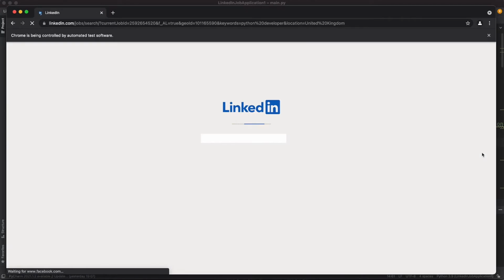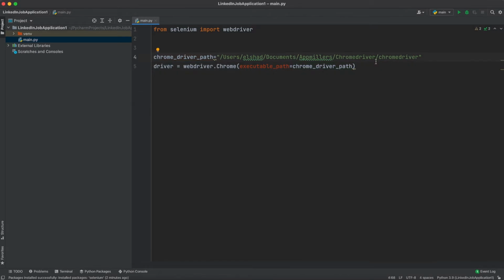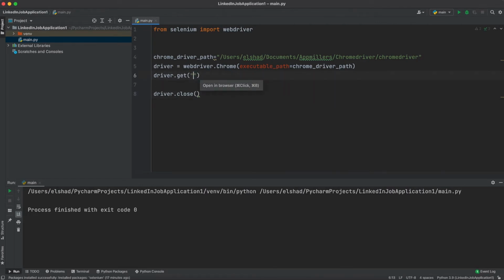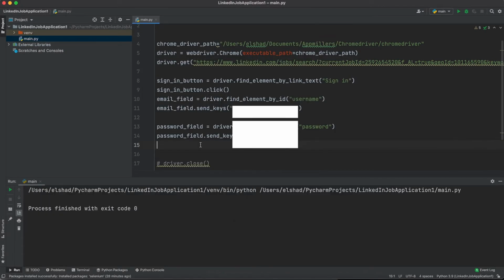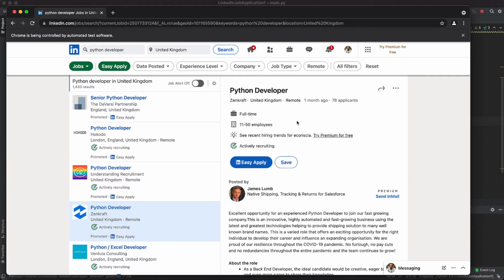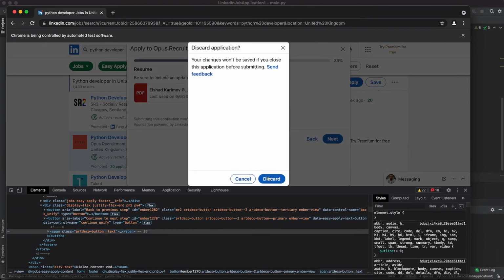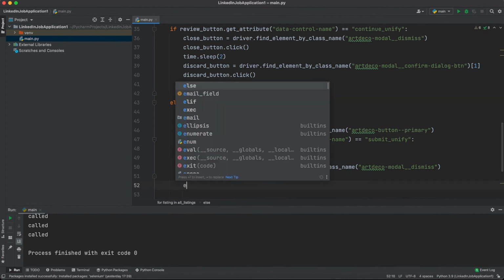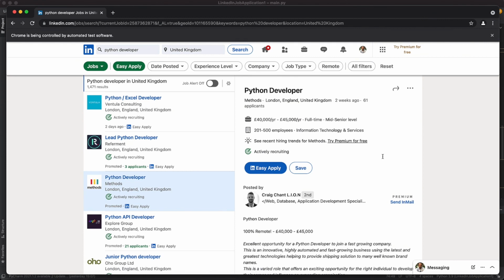Automating Job Applications on LinkedIn using Python BOT - Selenium.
How to automate LinkedIn Job Application using Python - Selenium?
If you enjoyed this lectures and want to learn more about Python and other programming languages you can join the full courses from the AppMillers below..
1. The Complete Data Structures and Algorithms Course in Python
2. Java Data Structures and Algorithms Masterclass
3. Data Structures and Algorithms for Beginners